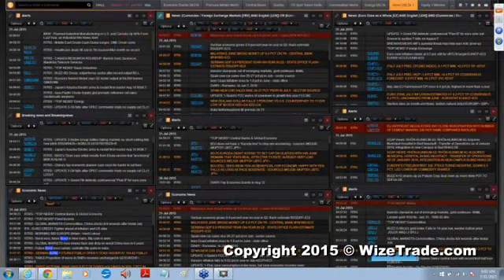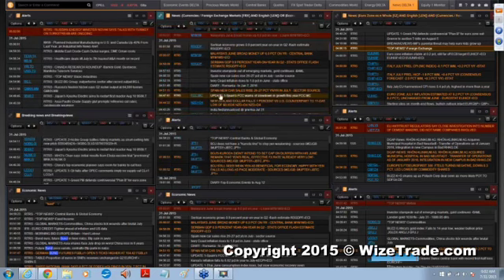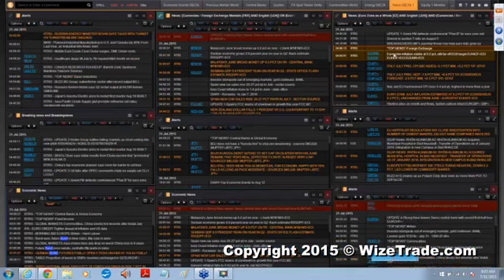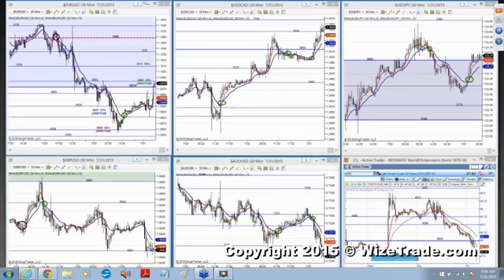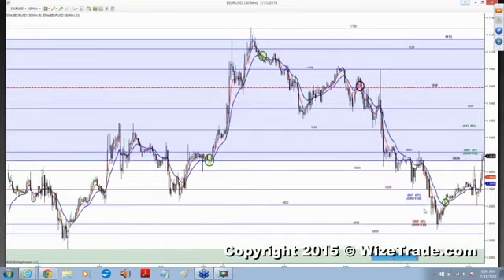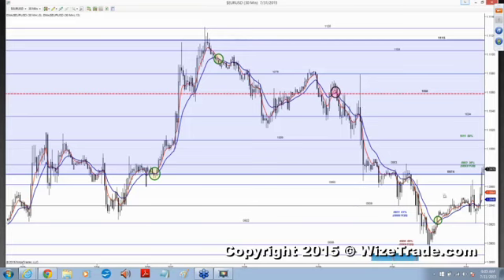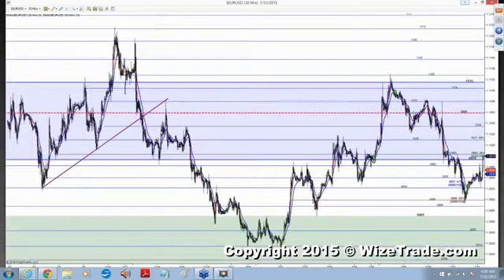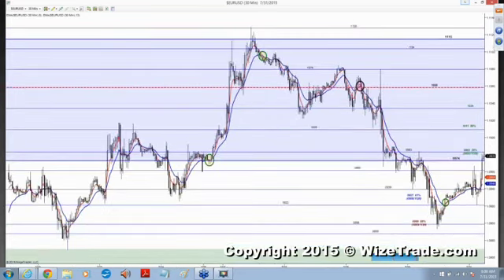European Crossover With Paul Franco – 07/31/15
Paul discusses the Markets as of 6:00 AM Eastern Time. Paul mainly day-trades the Forex Major pairs. He reviews the Gold, Oil and SPY(ES), goes over markets, and analysis what he thinks will impact trading for the day as the Forex Market shifts from European to American trading. NO Buy, Sell or Hold recommendations. An honest trader giving an honest opinion. To sign up for the FREE LIVE broadcast